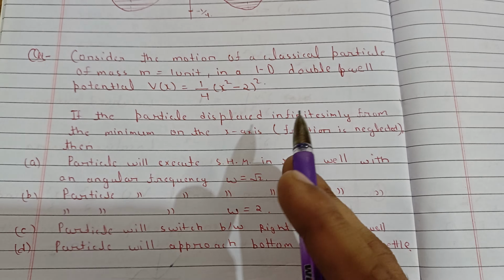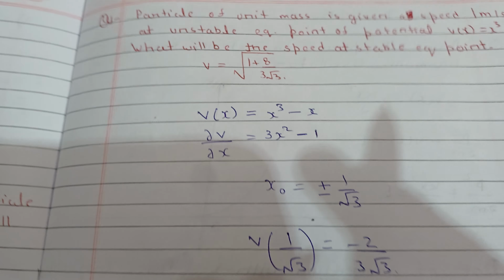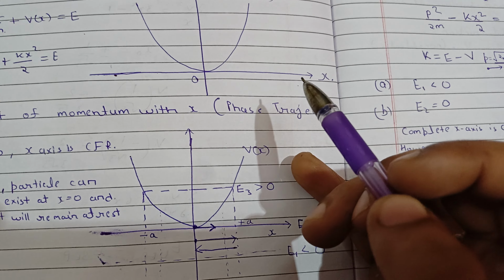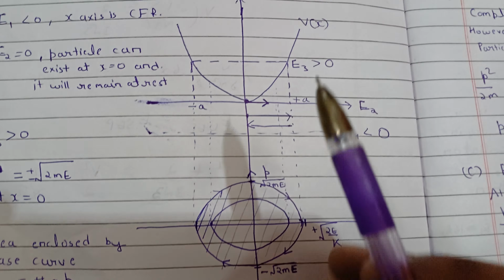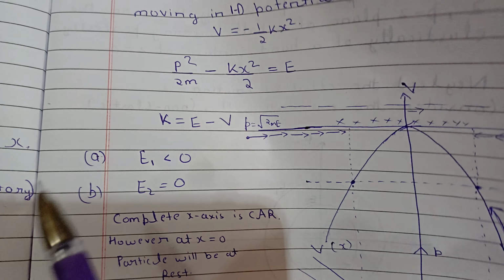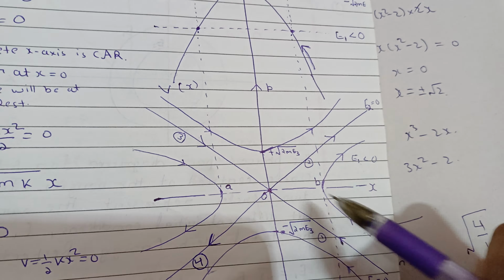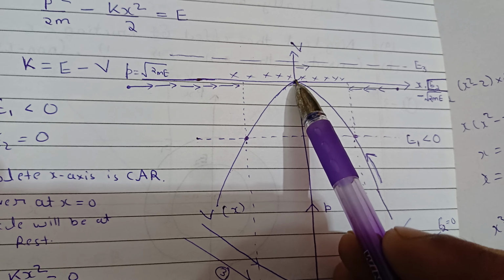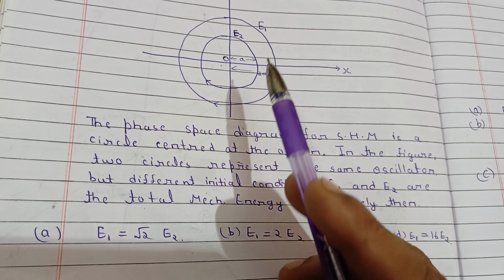Lecture 3 || Classical Physics || Stability Analysis